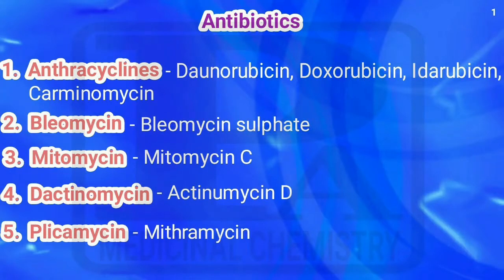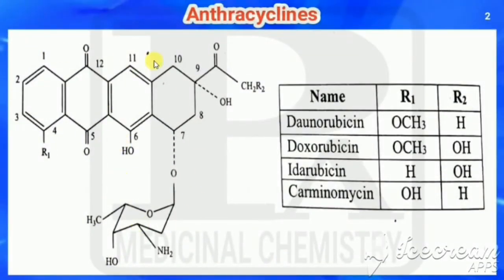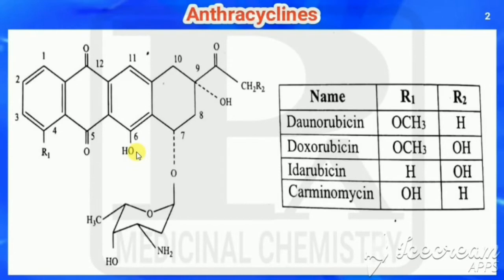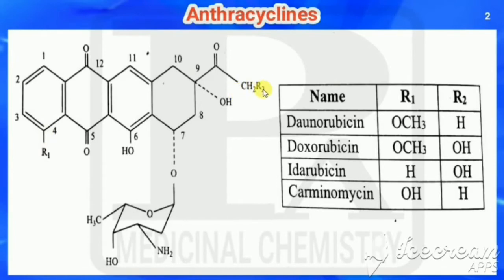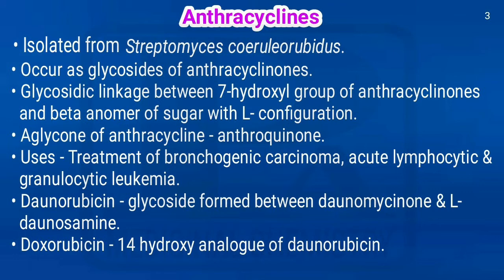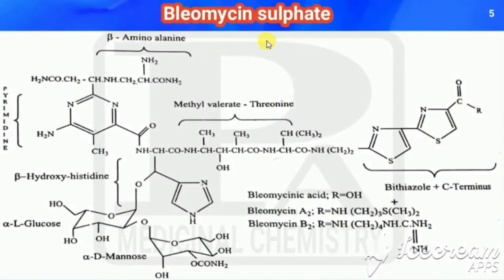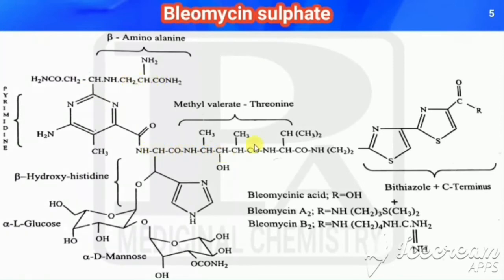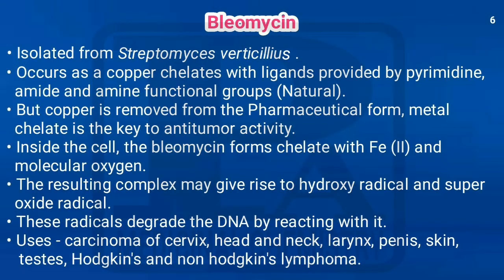Anti neoplastic agents 5 | Medicinal Chemistry | III. B. Pharm V Semester | III. Pharm. D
Daunorubicin, doxorubicin, idarubicin & bleomycin